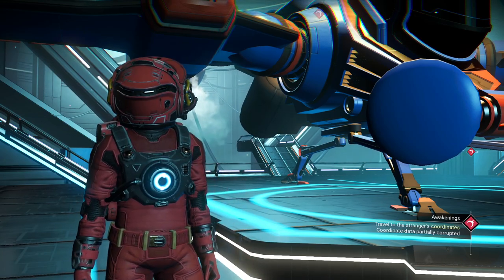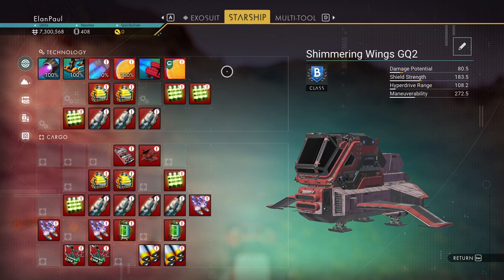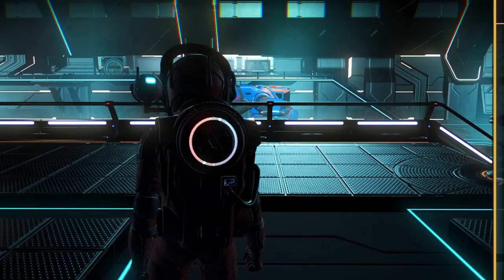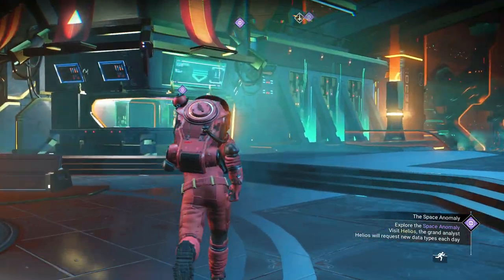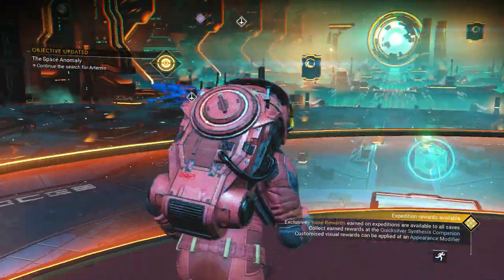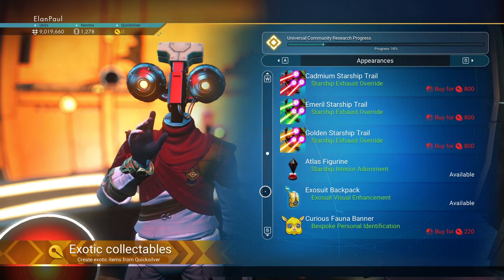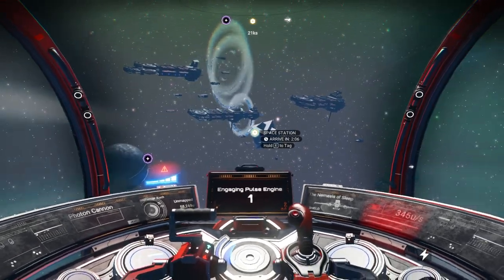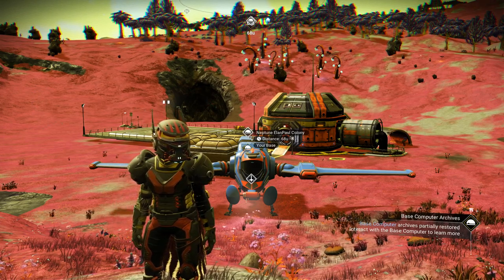No Man's Sky/NMS with ElanPaul - Normal Playthrough Interceptor Update S2E5- Anomaly Time!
Hello Travellers and welcome to the channel!  I am ElanPaul and I am a heavy explorer of NMS. This is a new series I am starting in the Normal Mode with the latest update of NMS, Interceptor Update.  This will be both "Story Mode" and Instructive.

Episode 5: Meeting Artemis, Nada, and Polo